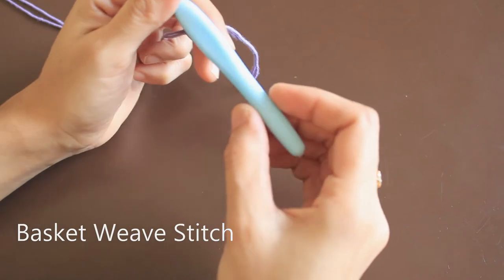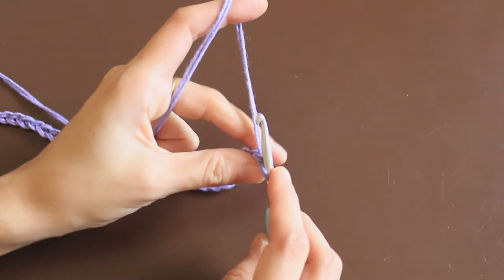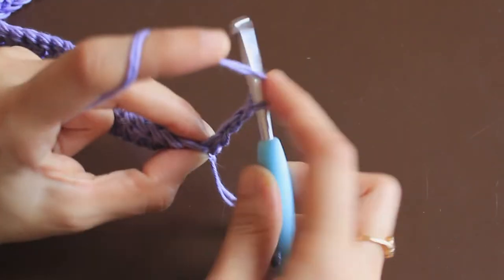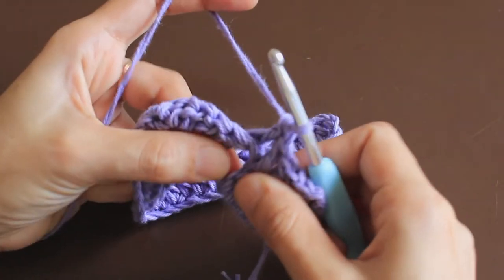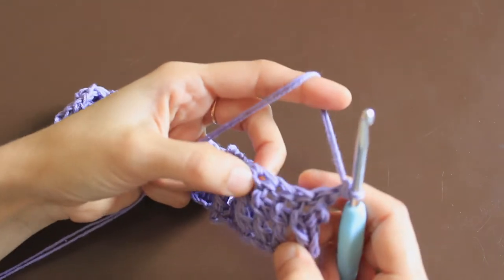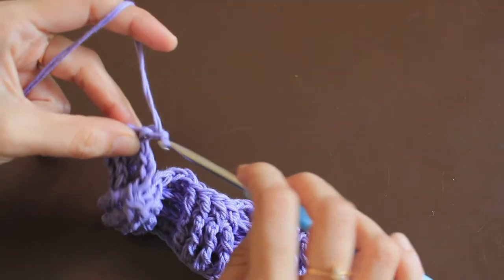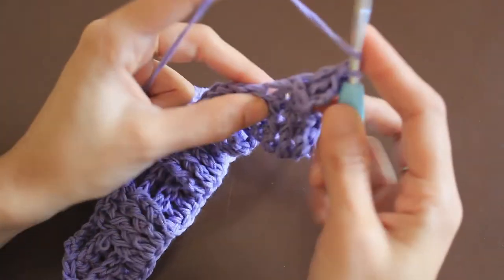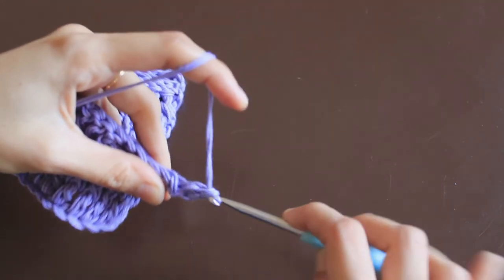Basket Weave Stitch | Crochet Yourself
Hey,

In this video we will see how to do Basket Weave Stitch.

Credits:
Host: Pruthvi Lakshmi